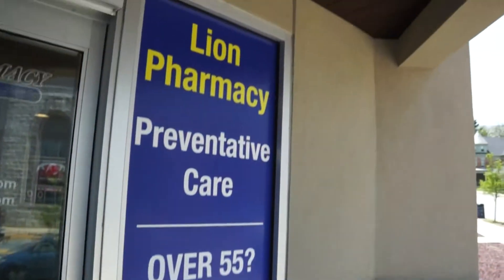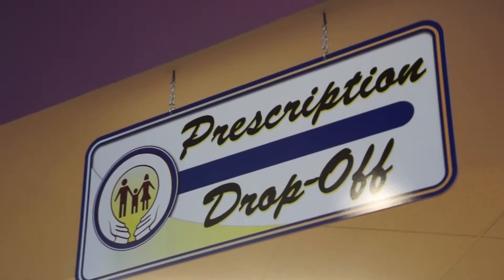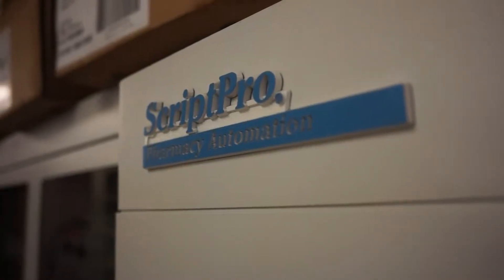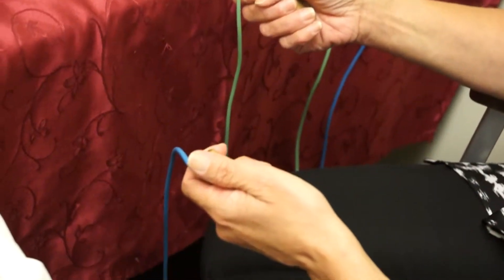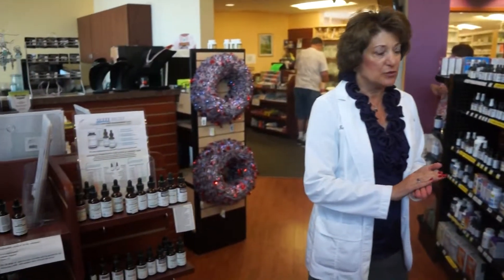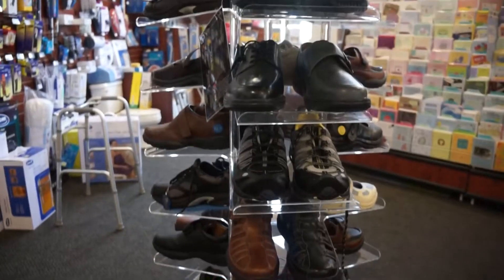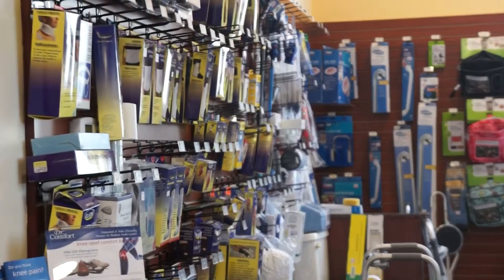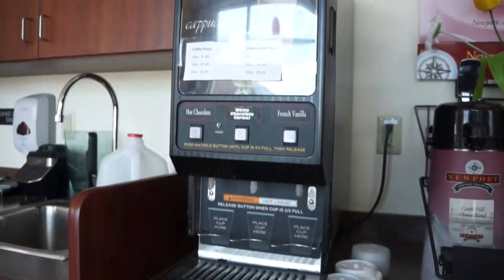Meet Red Lion | Lion Pharmacy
Bethany demonstrates the ways somebody can get healthy and stay healthy inside of Lion Pharmacy.

by First Class Visual Media.